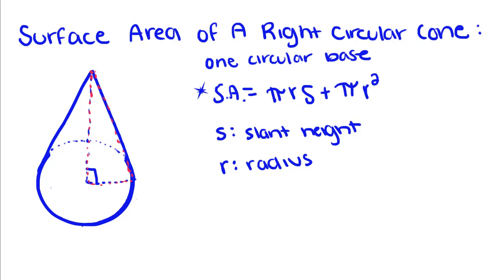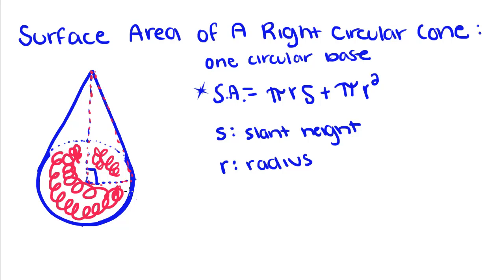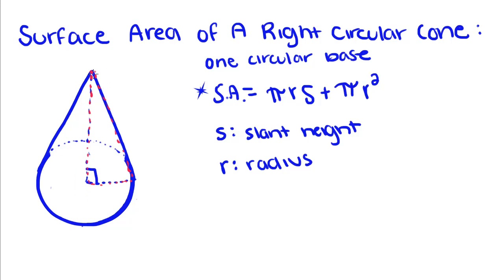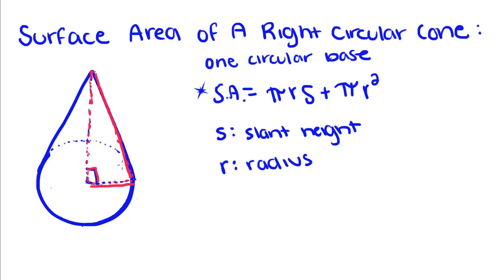Introduction to Geometry - 63 - Surface Area of a Right Circular Cone